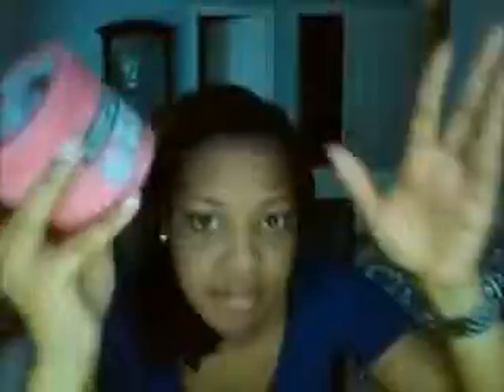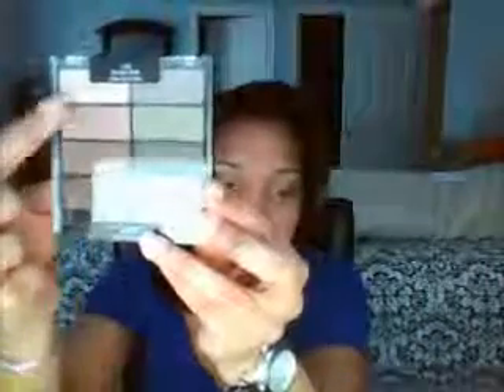December Favorites 2012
These are the products I've been loving this month.

Products mentioned:

Tarte Clean slate 360 creaseless Eye Primer
Maybeline Age Rewind Concealer #40 Honey
Revlon Lip Butter Creme Brulee
Sigma F80 Flat Kabuki
Sigma P86 Precision Tapered
Real Techniques Powder Brush
NYX The Curve Eye Liner